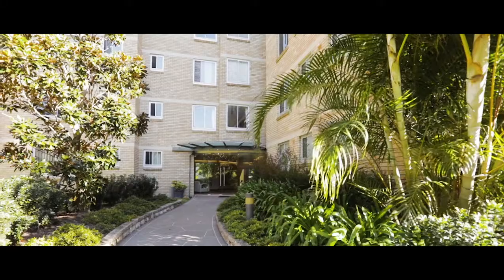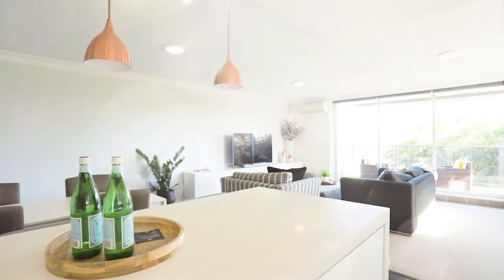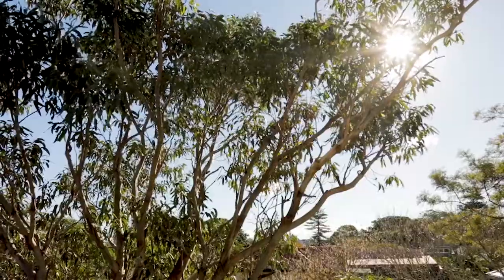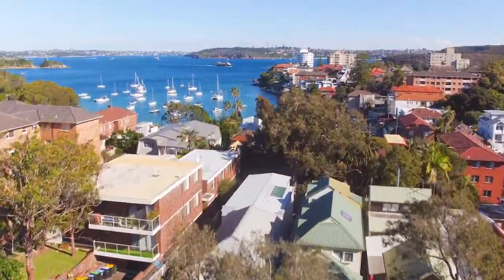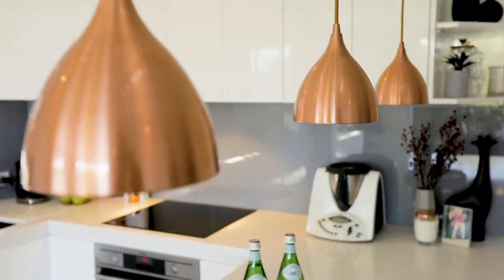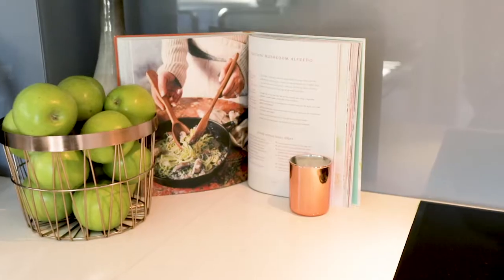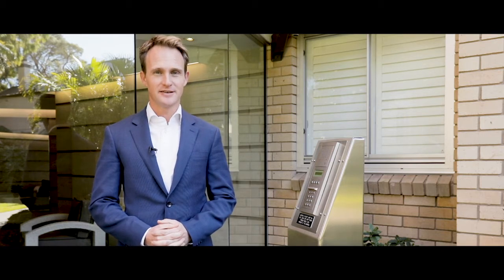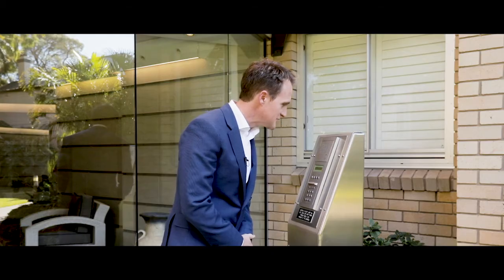7/36 Osborne Road, Manly | Adam Moore